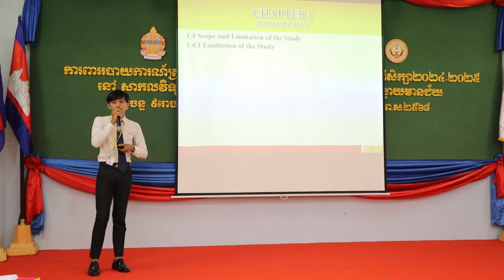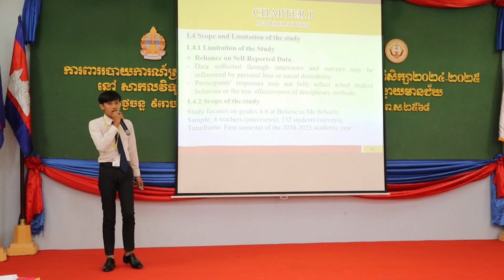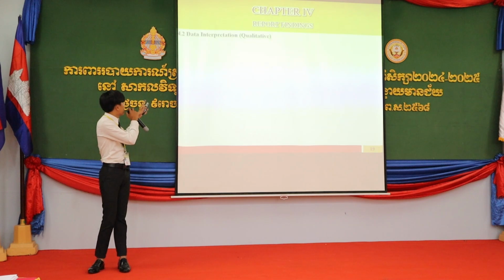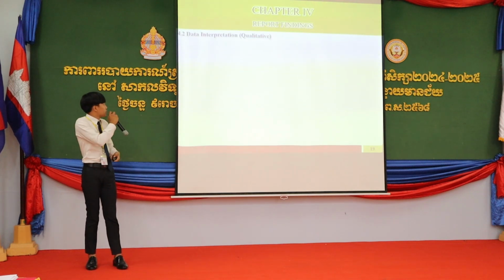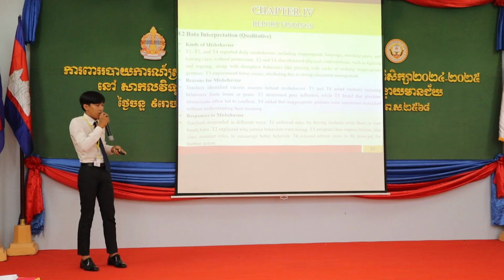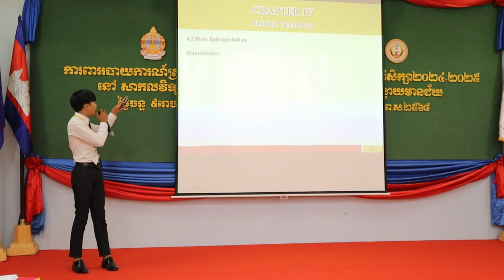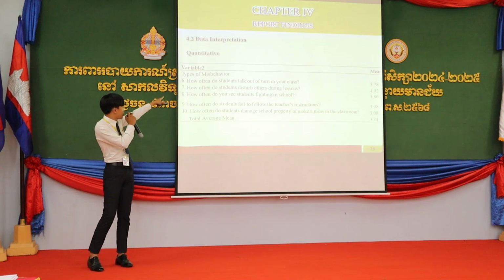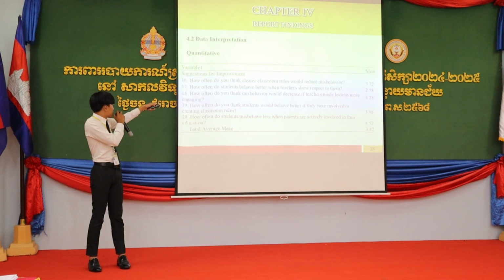ការពាររបាយការណ៍ស្រាវជ្រាវបញ្ចប់ការសិក្សាថ្នាក់បរិញ្ញាបត្រ ឆ្នាំសិក្សា២០២៤-២០២៥ ( ជំនាញអងគ្លេស)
សូមអគុណសម្រាប់កាទស្សនា